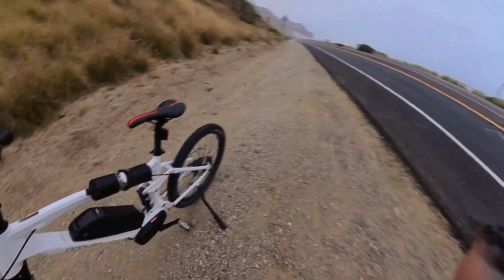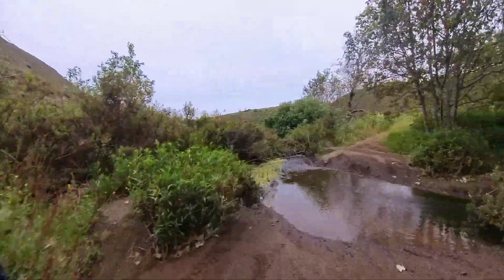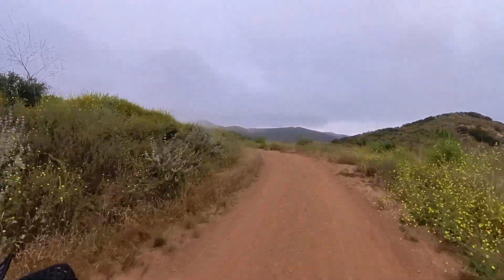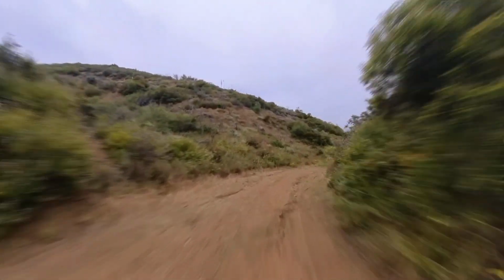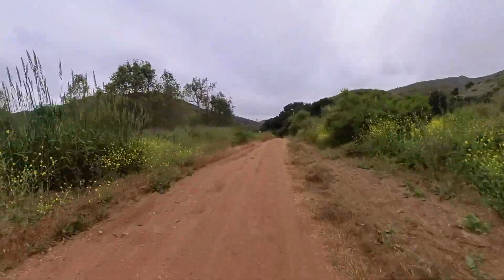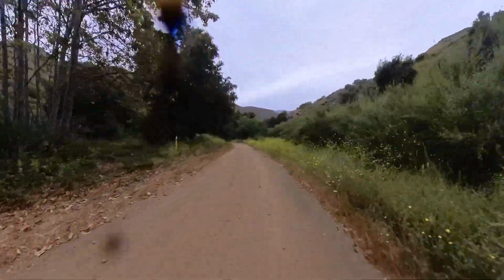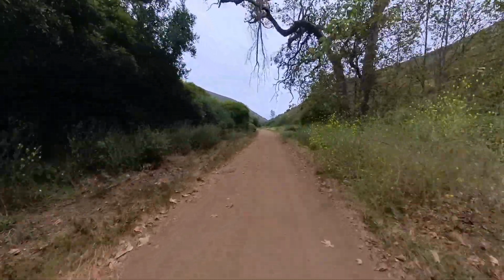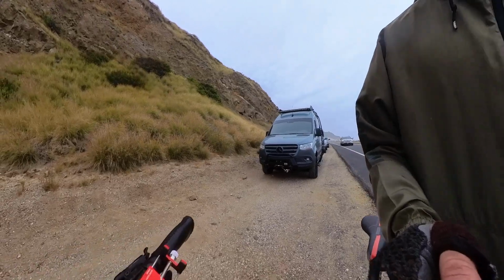Sycamore canyon mountain biking, Dogleg E Bike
Making it a great day on the Dogleg E-Bike